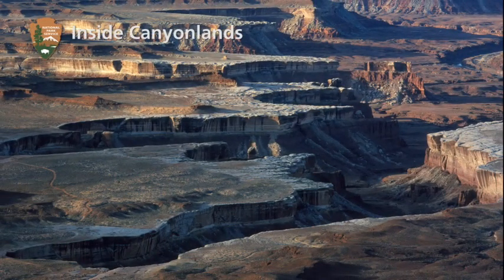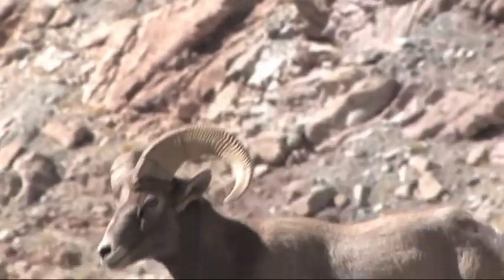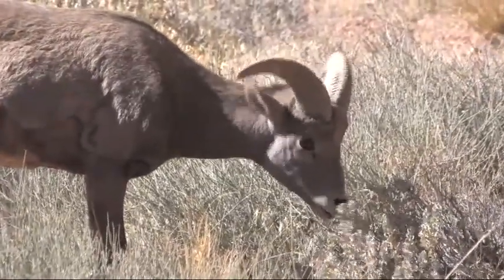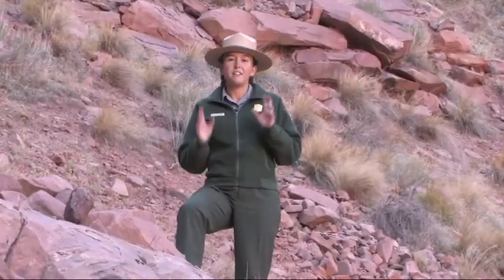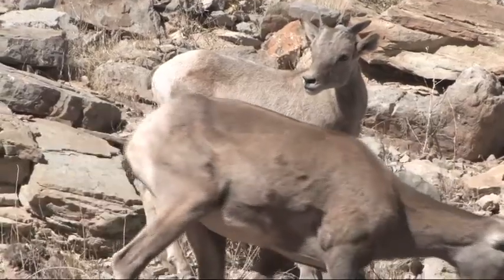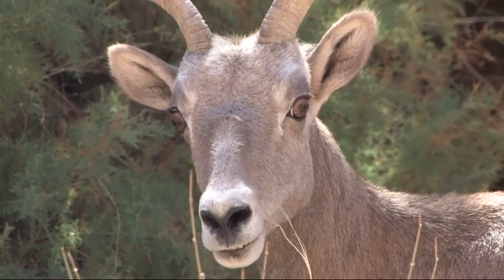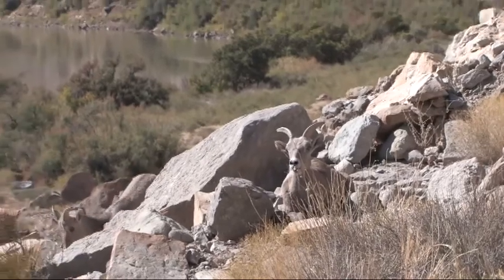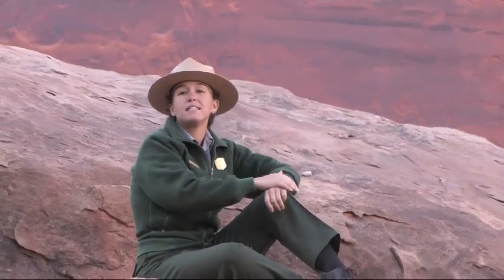Bighorn Sheep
Once faced with extinction, the desert bighorn sheep has made a remarkable comeback in southeast Utah thanks to native herds protected in Canyonlands. Join ranger Karen Henker for an in-depth look at this intriguing mammal that is perfectly adapted to the high desert environment.